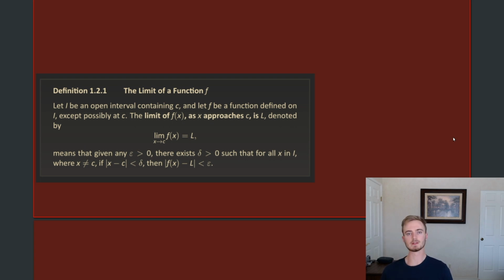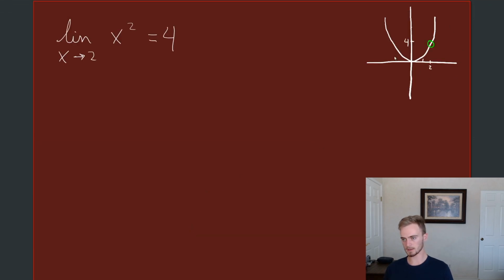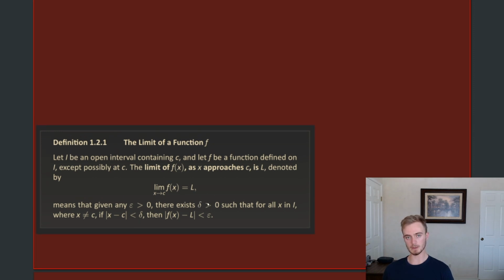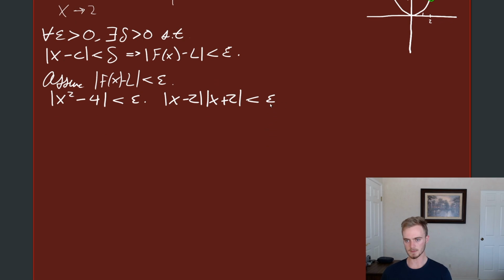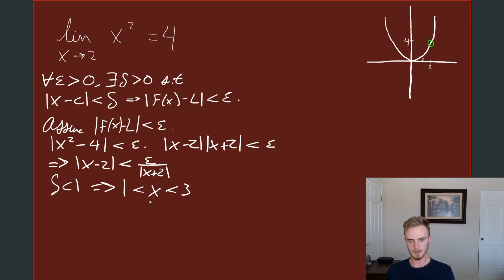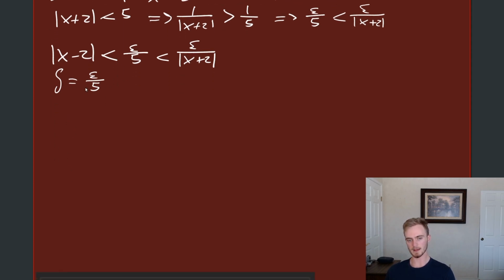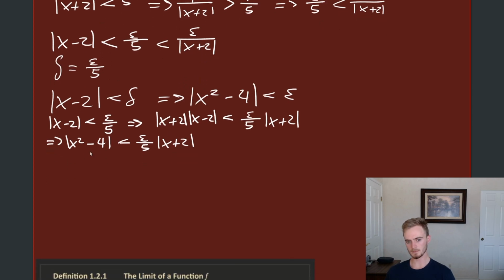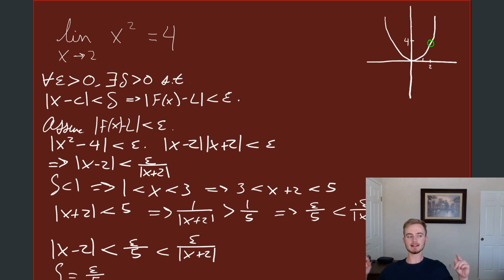Epsilon Delta Limit + Example | Calculus with tetsef #2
Epsilon Delta Definition of a Limit.
aka How to prove limits?